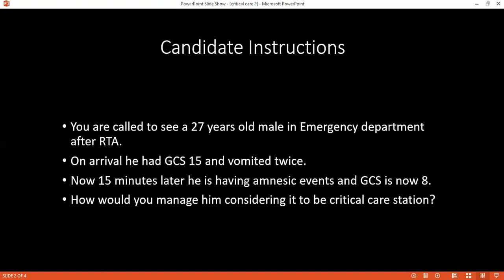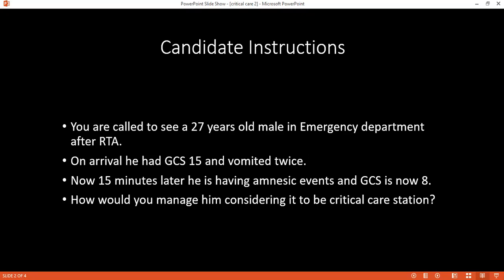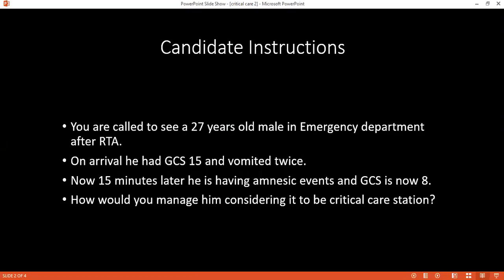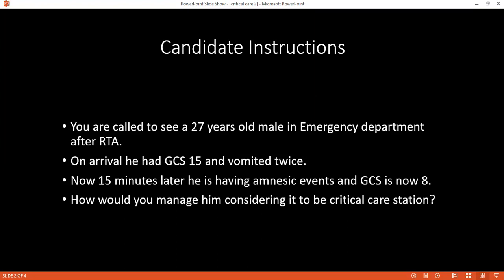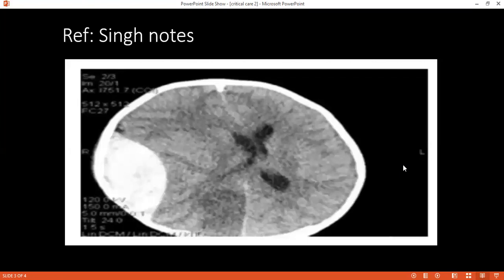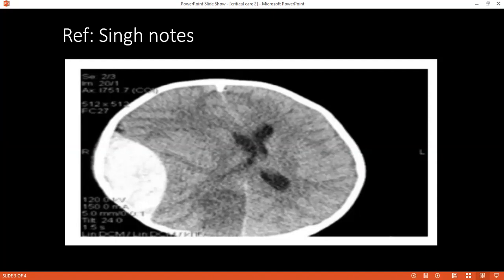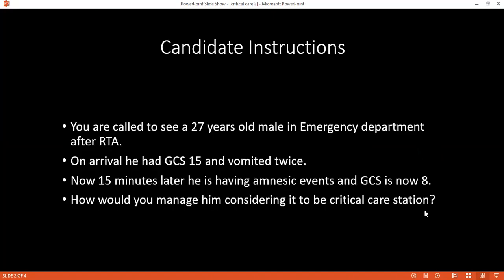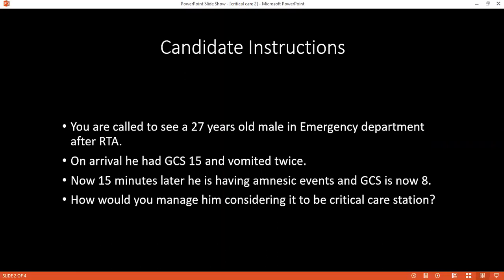CRITICAL CARE SCENARIO OF HEAD INJURY